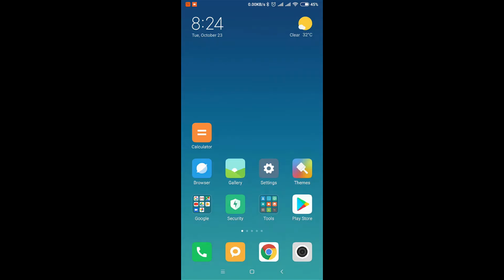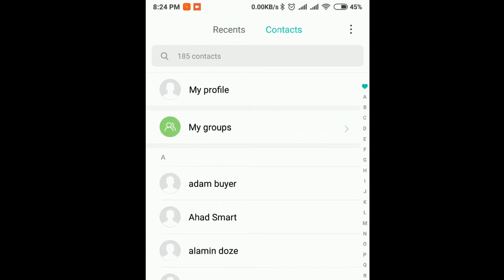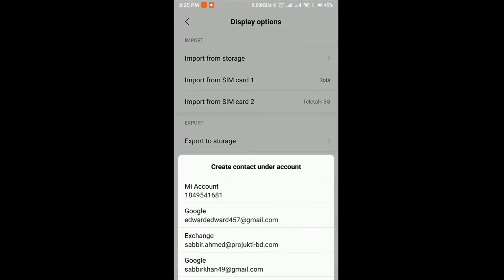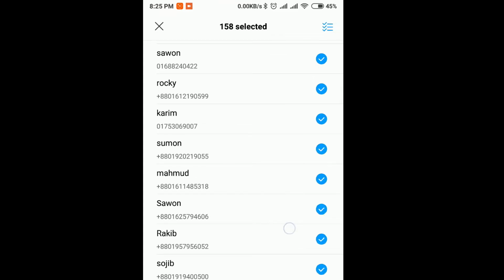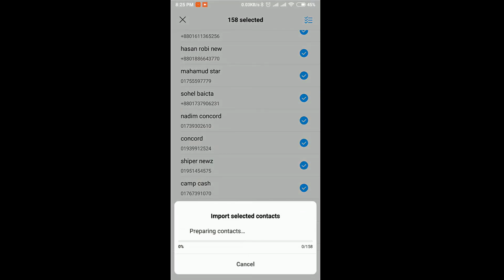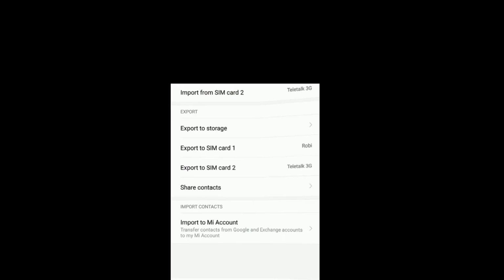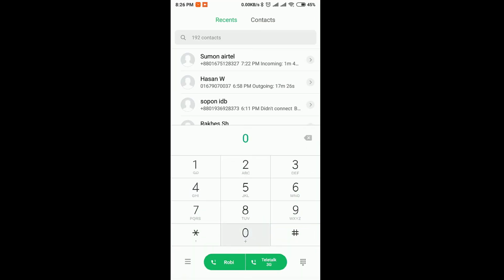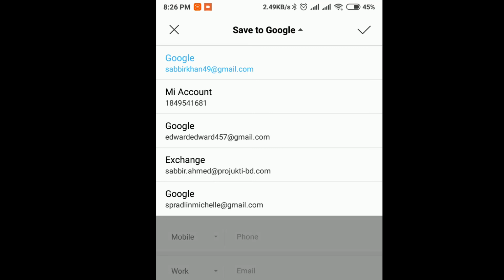How to save phone number in google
This video I will be showing how to save your phone number in google.